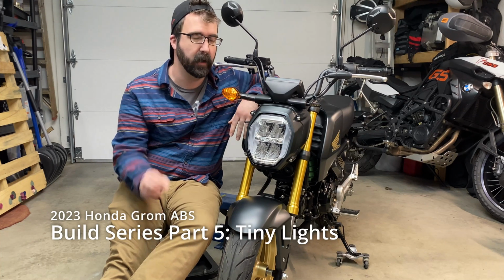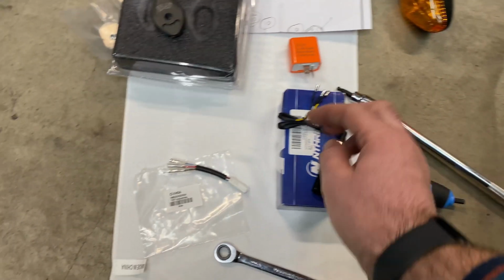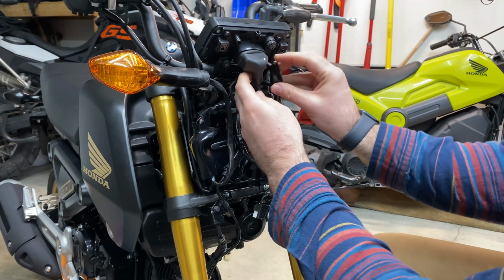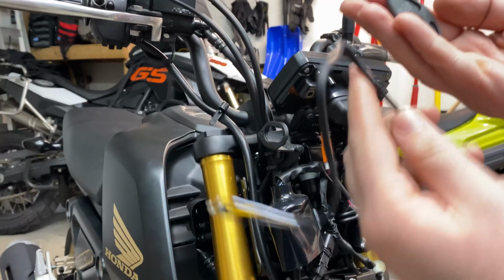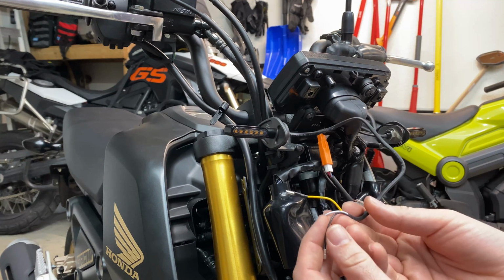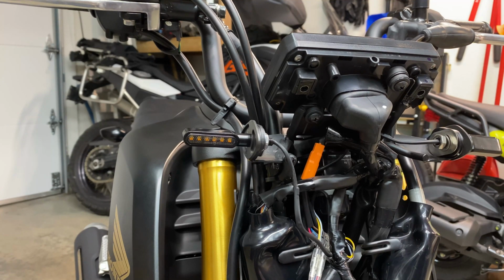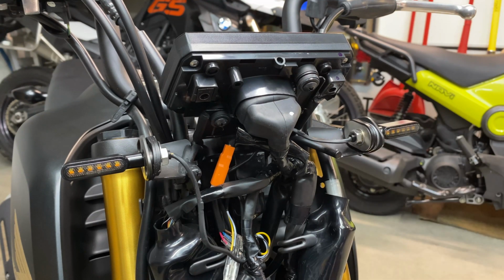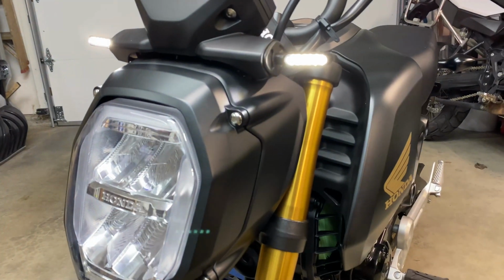Sweet Running Lights and Turn Signal Install | 2023 Honda Grom Build Part 5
I found a sweet set of dual-color running lights and turn signals to replace the giant ugly stock ones on my 2023 Honda Grom ABS motorcycle. And I got a great deal on some Yoshimura adapter plates to make them work! We'll also go through how to quickly swap out the relay so they still blink without using resistors in there and the part needed to adapt from stock Honda wiring to bullet connectors for each light.

Turn signals

Wiring adapter (get the 3 to 3 version)